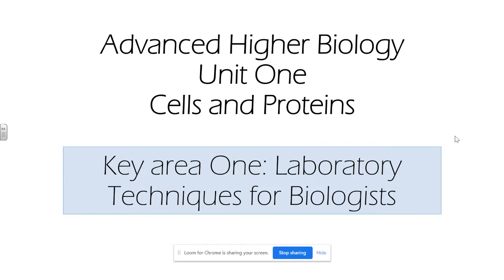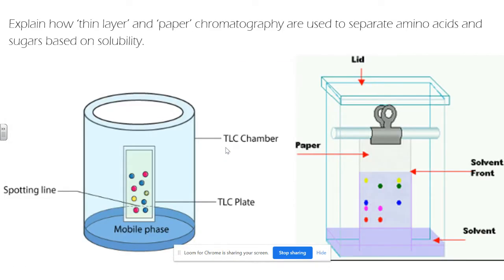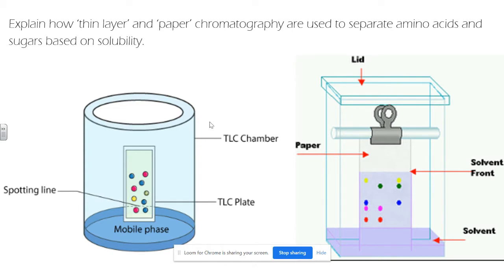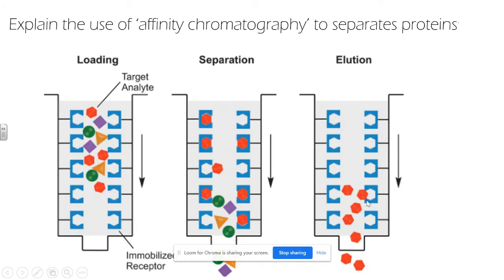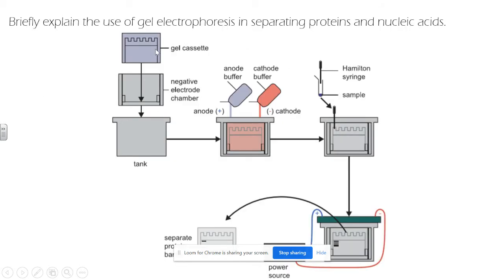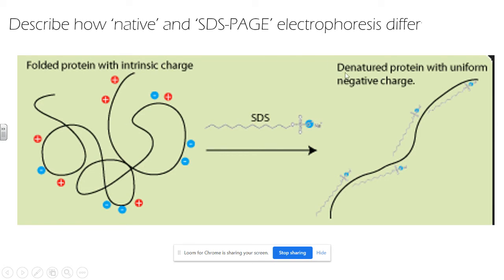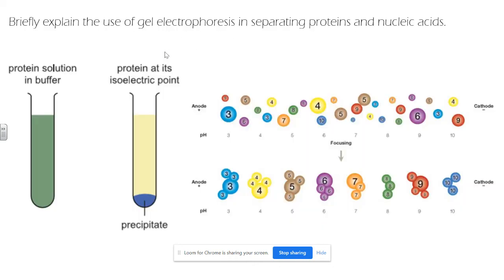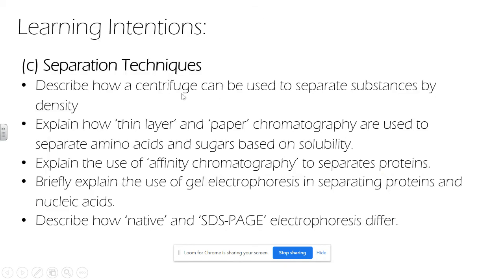Advanced Higher Biology Unit One: 1c Separation Techniques